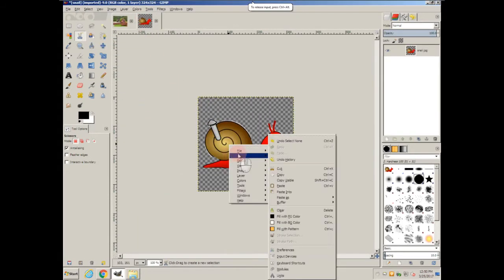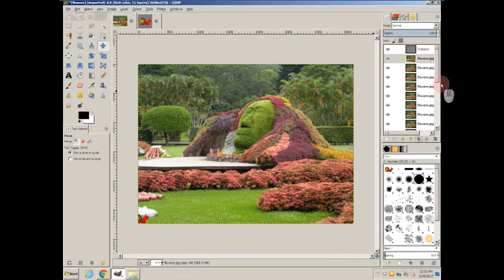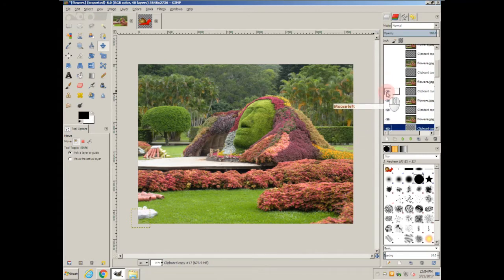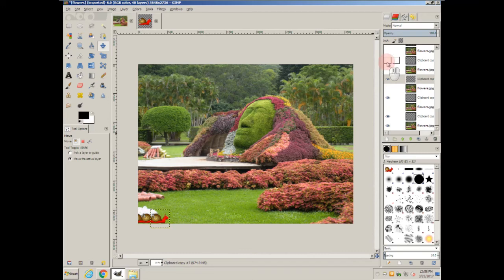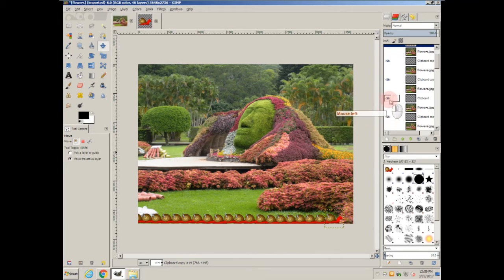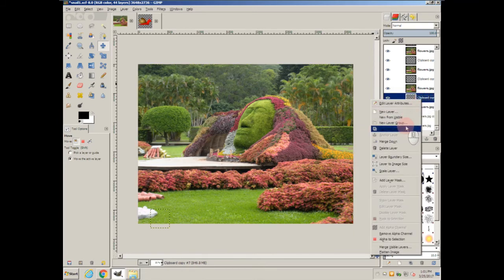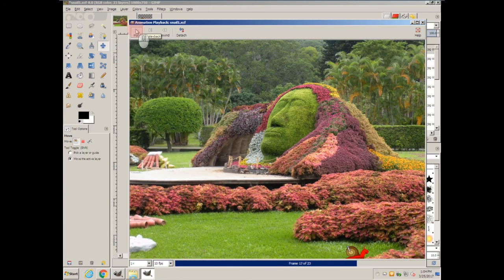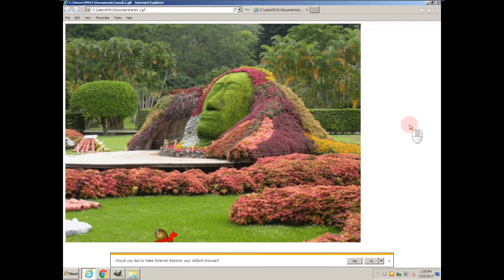Assignment Demo: Snails Picnic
Demo of simple animation using GIMP